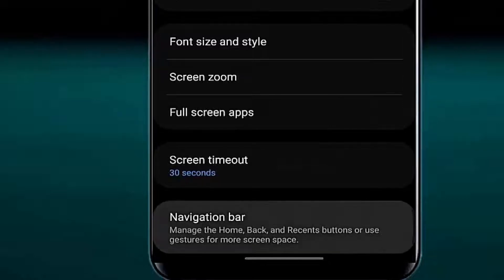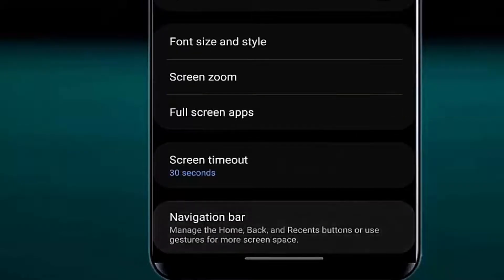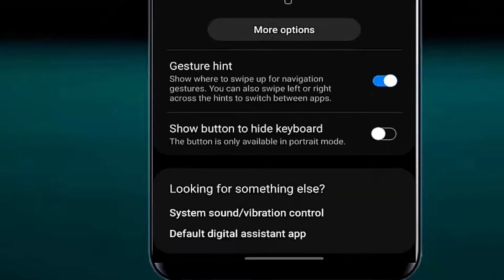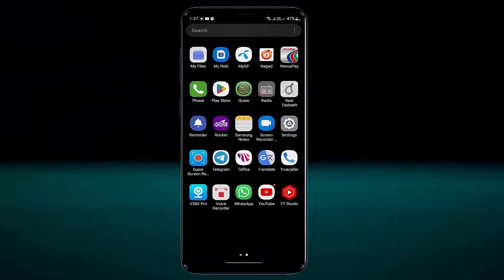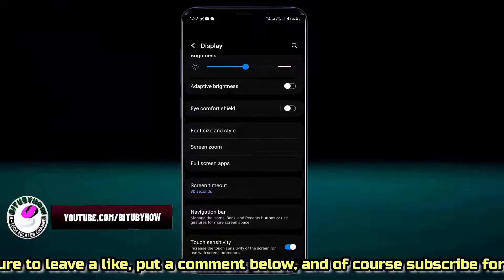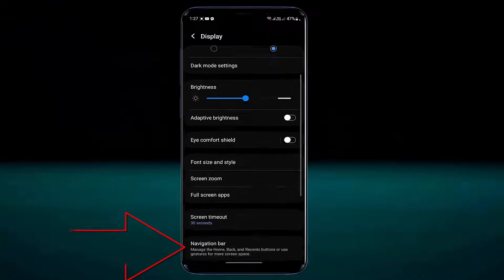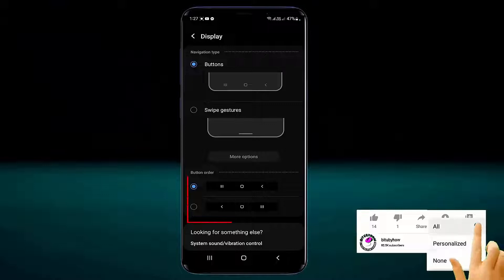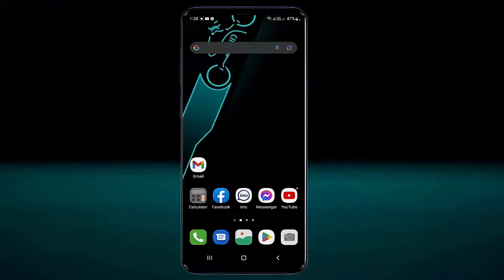Navigation Bar Disappeared Samsung/Android || How To Restore Navigation Bar On Android [Tutorial]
If your phone's navigation bar is missing, you need to enable it from your settings because you, unfortunately, disabled it and turned on the gestures. Then watch this video to learn how to restore the Android bottom navigation bar.

In this tutorial, I am showing how to solve the problem of the navigation bar disappearing or being missing on Android and how to restore it using the Samsung Galaxy A13 phone. According to this tutorial, you can fix this problem using any version of Android phones.